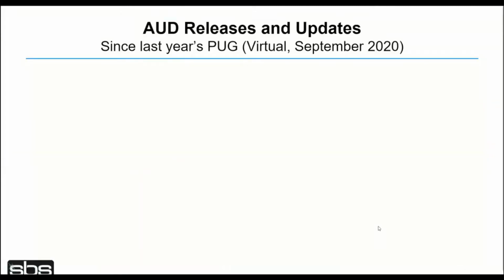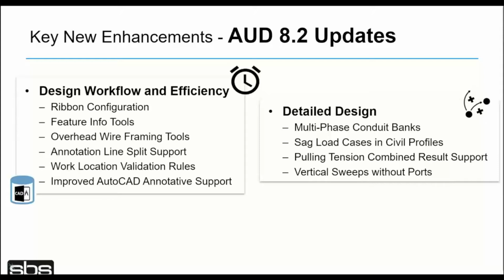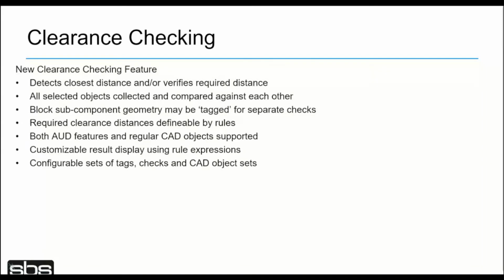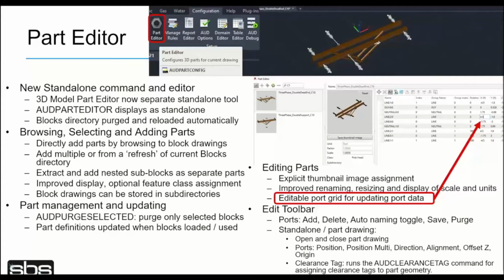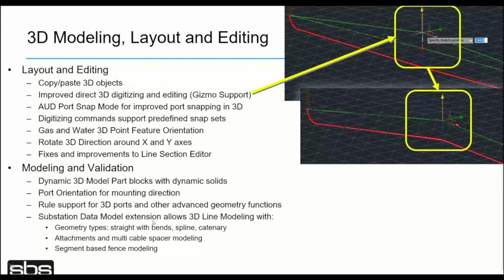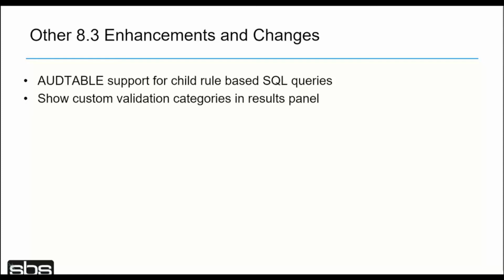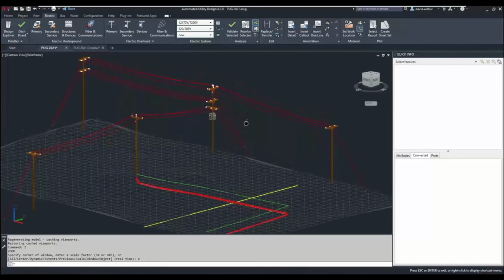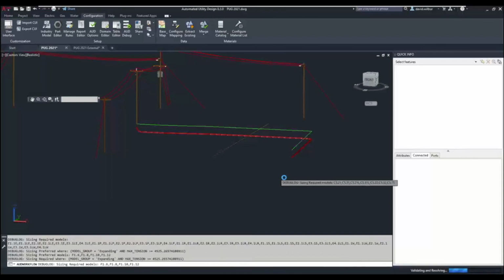AUD Product Update | PUG 2021- 4/12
AUD Product Update with Dave Wilbur from SBS.
Thursday- Sept 2